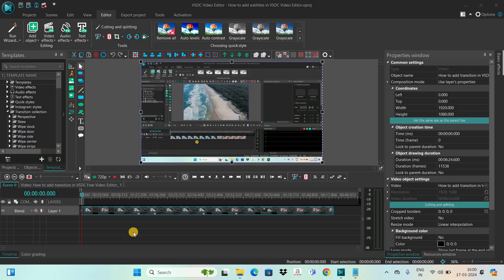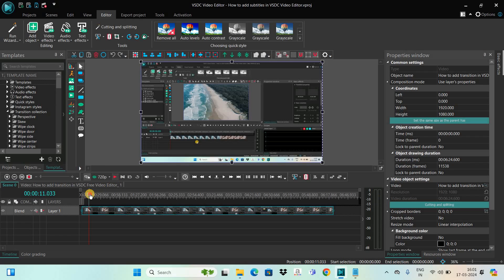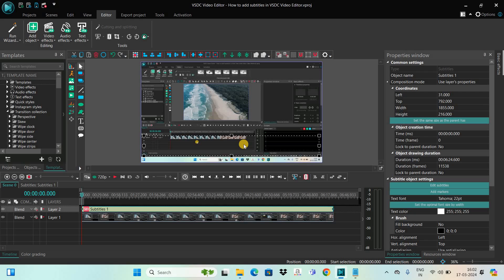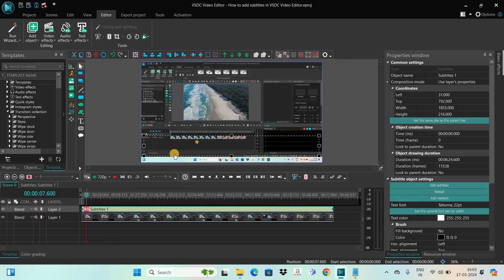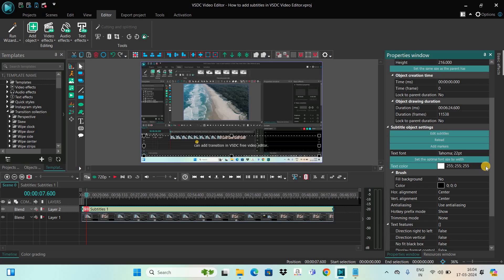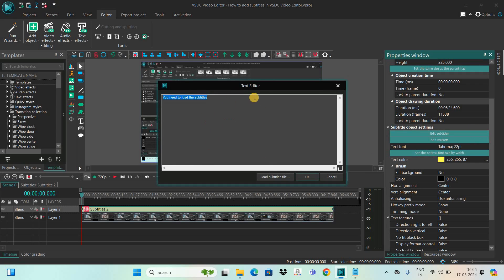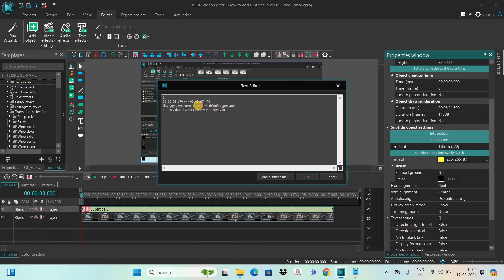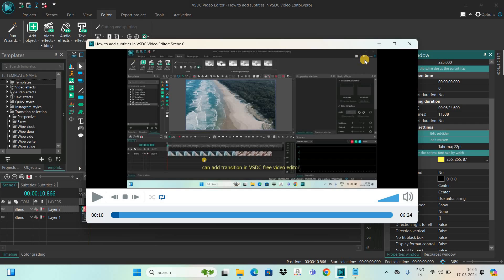How to add subtitles in VSDC Free Video Editor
VSDC Video Editor Tutorial - In this video, ,I show you how you can add subtitles in VSDC free video editor.